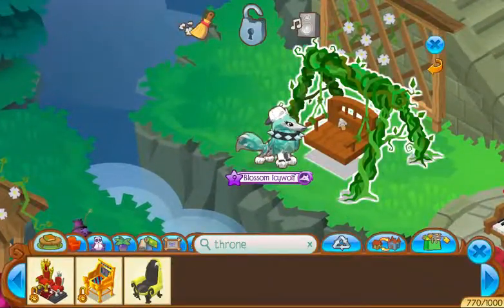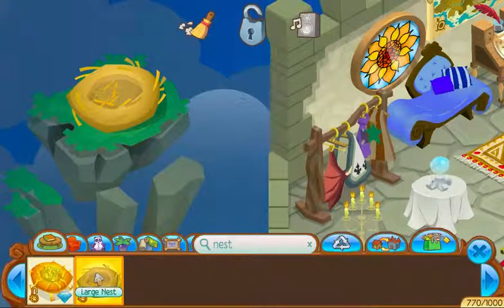How to Make a Kingdom Den in Animal Jam!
Hey guys! Here's another "How to" video for you! If you're like me and you love roleplaying in Animal Jam (some of my favorites include kingdoms, warrior cats and schools), here is a tutorial on making the den for a medieval role-play. Hope you enjoy!